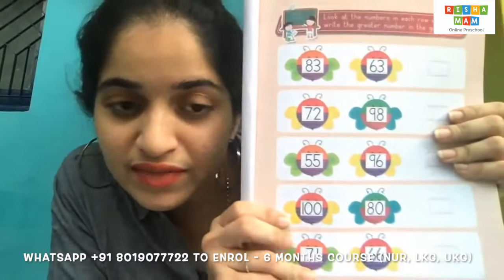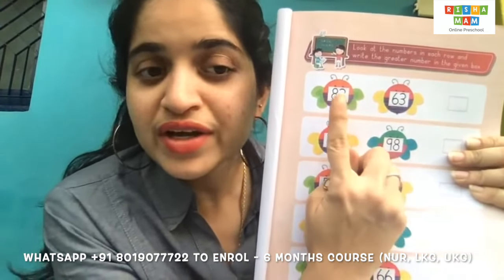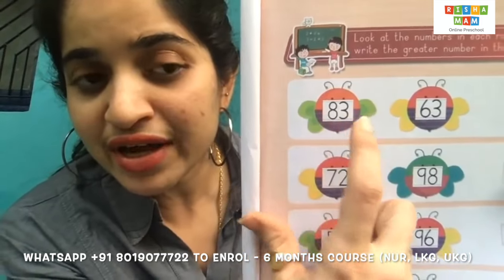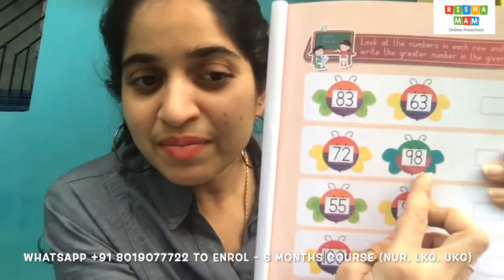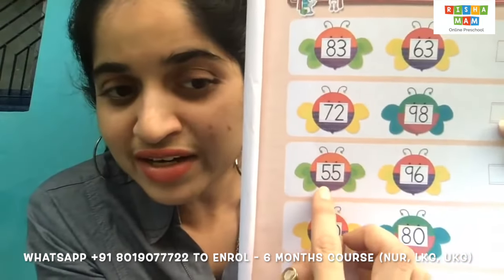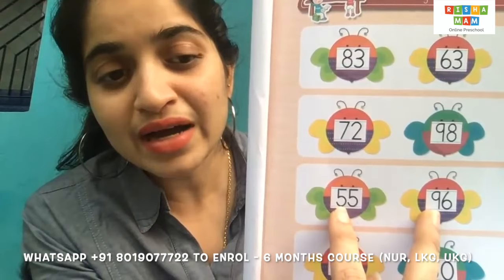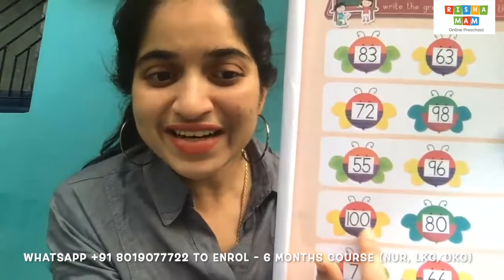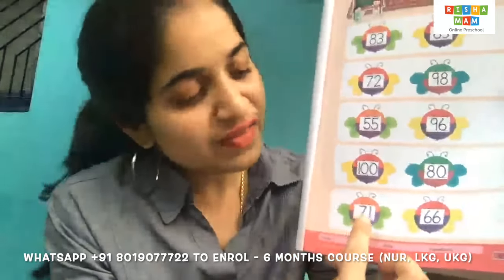How to teach Greater and smaller number to kindergarten (Jr.Kg & Sr.Kg) by Risha mam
This video will make you understand about how to teach Kindergarten kids big and small numbers s to preschool kids easily . @rishamam